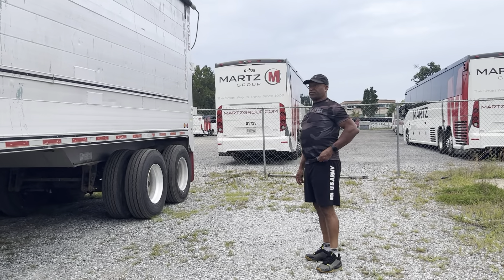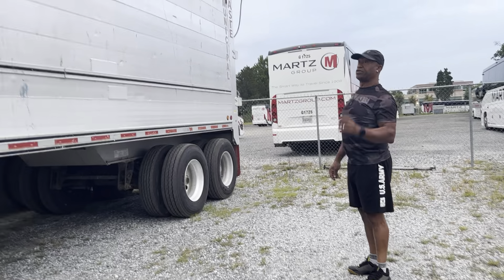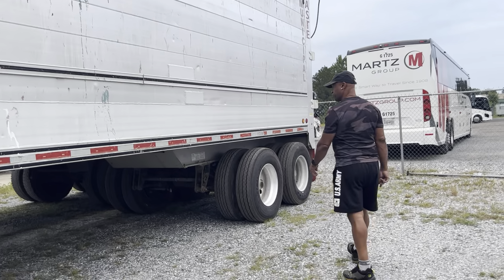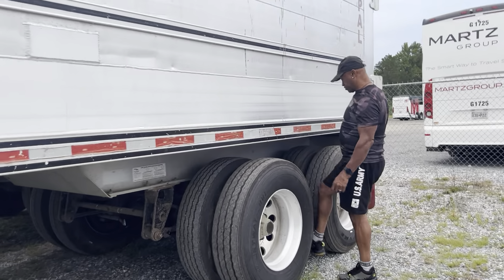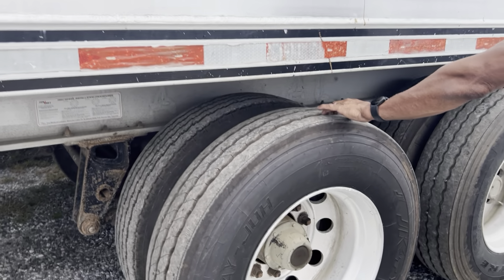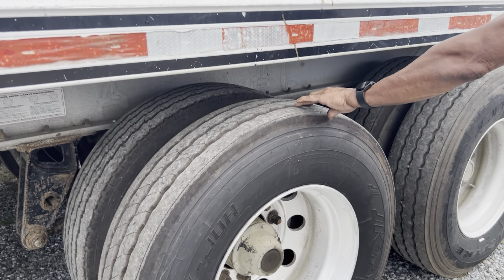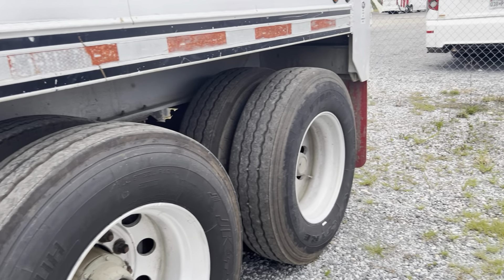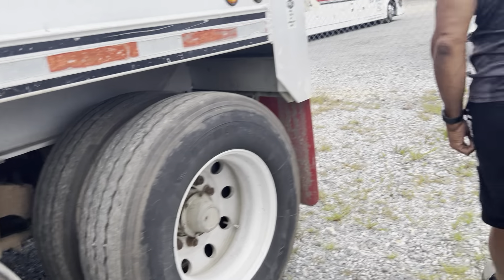Checking the tires on a new trash trailer. trucking industry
Making these tires are road ready. Pre-trip is very important.